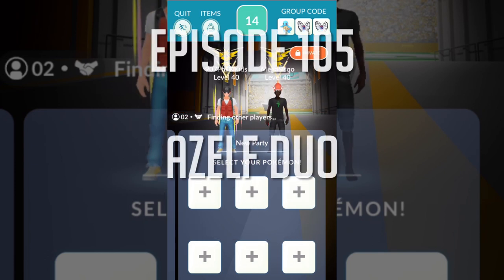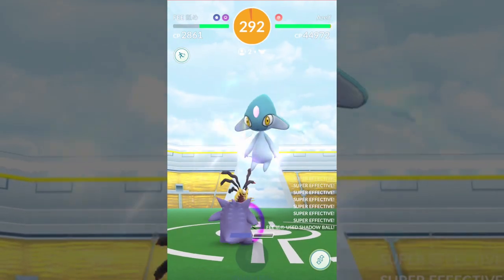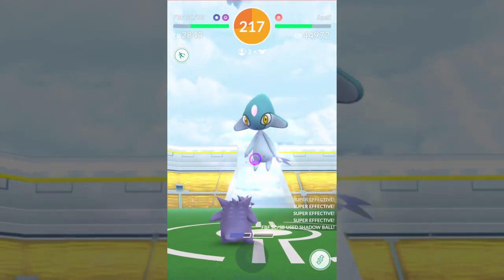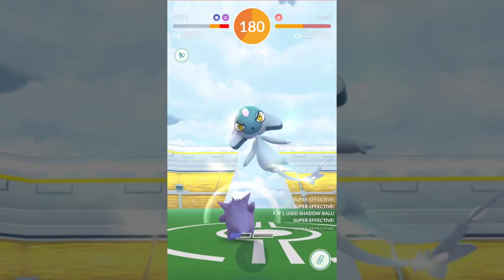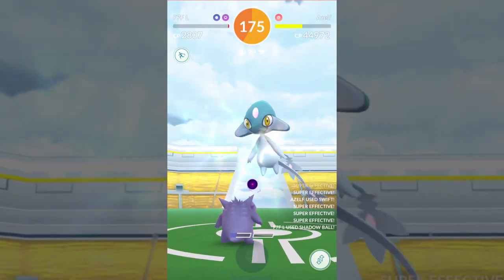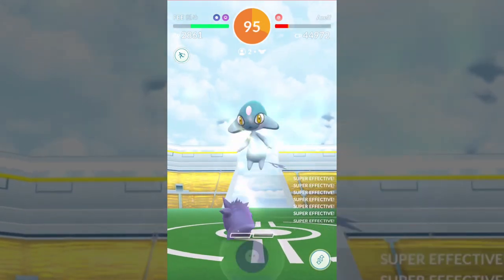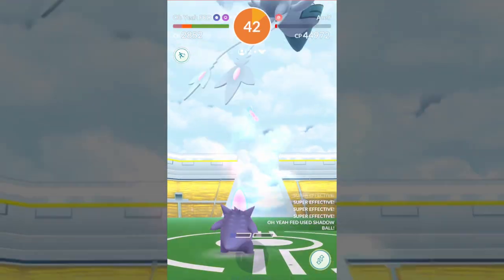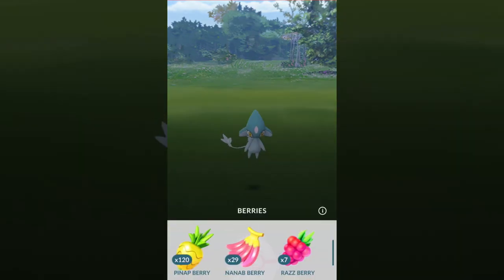POKEMON GO - Simple Azelf Duo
Yeah!  As soon as I heard this could be duoed, 907PhilNKids and I took the challenge.  Didn't spend a lick of stardust, but I probably should have.  Our time could have been better, but if you were able to three man Mewtwo, this won't be a problem.